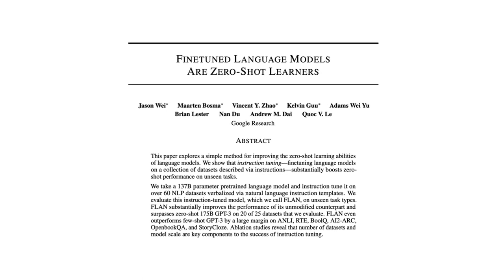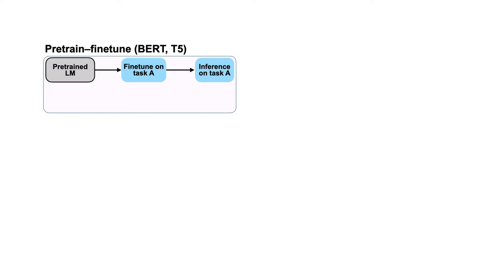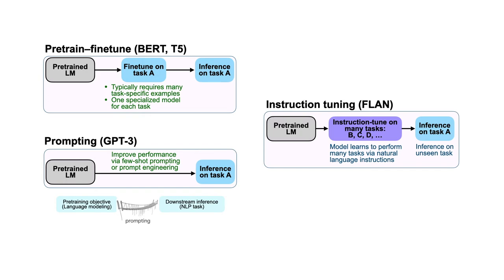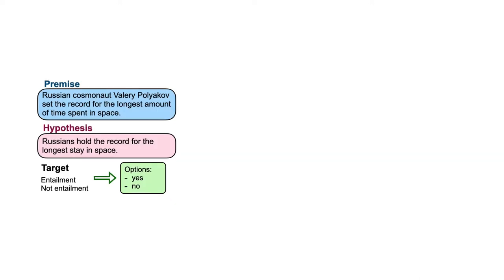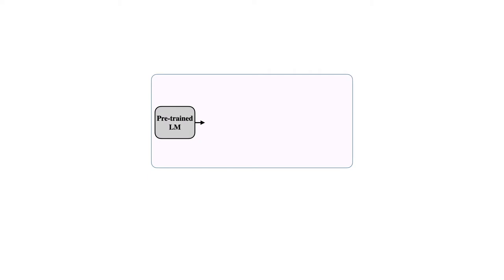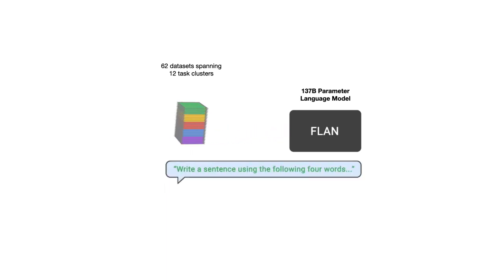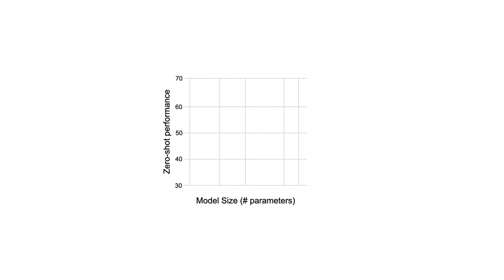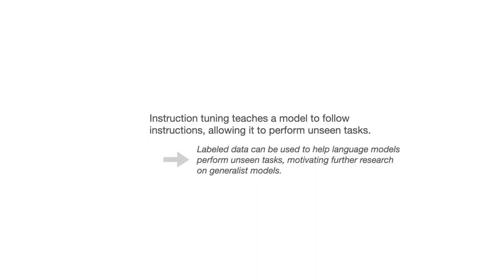Video Summary: Instruction Tuning (Finetuned Language Models are Zero-Shot Learners)